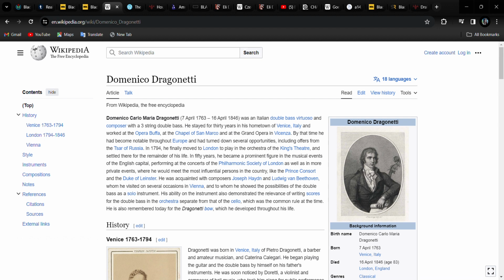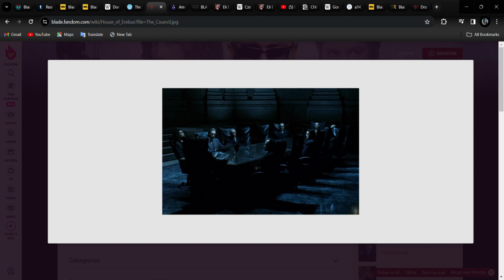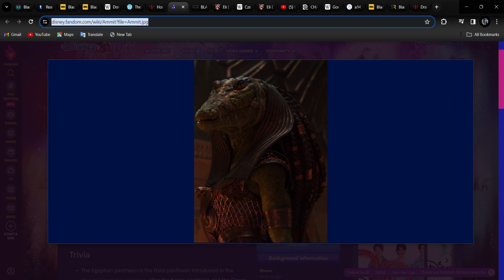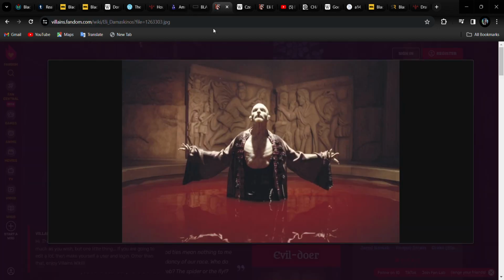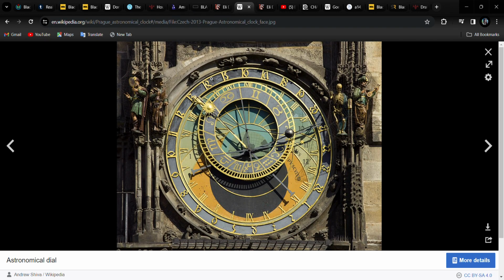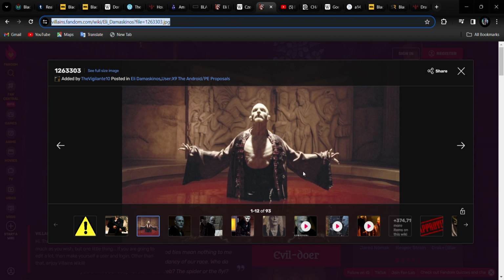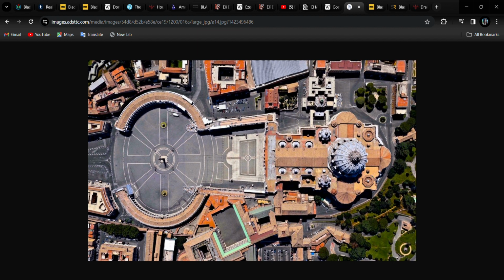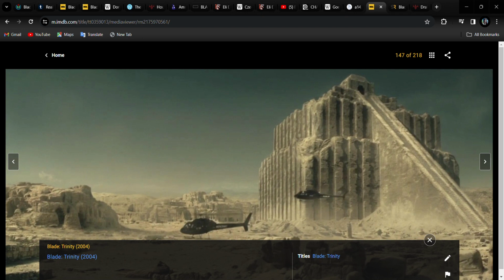Blade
The keyhole shape appears to be a sigil associated with an archangel in Jewish Mysticism
known as Anael (Haniel) and corresponds to Venus.

Here is some other info about the Zoroastrian (Mithraic) bloodlines:
This link has information about the 13 Zoroastrian (Mithraic) bloodlines:

The bull slaying ceremony practiced in Mithraism is/was done to get the blood.  Then the priest would bathe in and drink the blood.  Cow mutilations are done with laser technologies by the dark occultists.  The blood removed from the cows is done  for similar practices as those who practice(d) Mithraism.